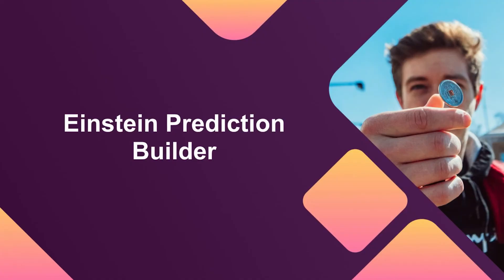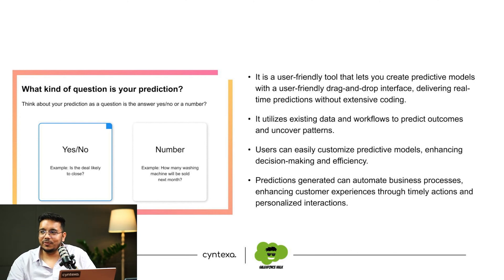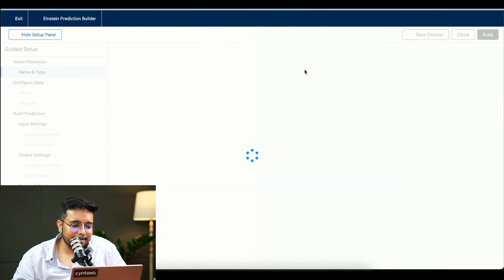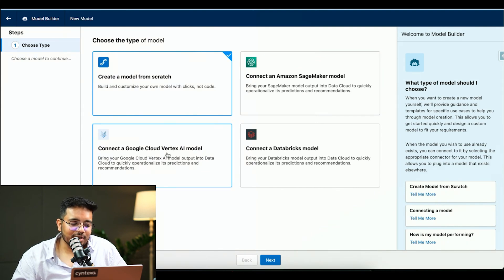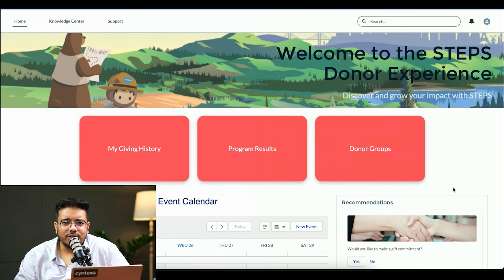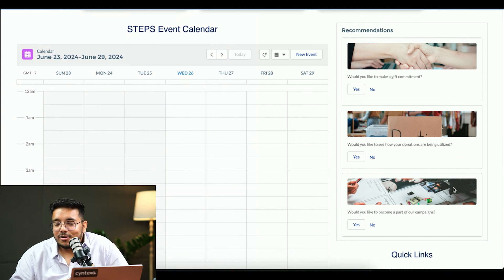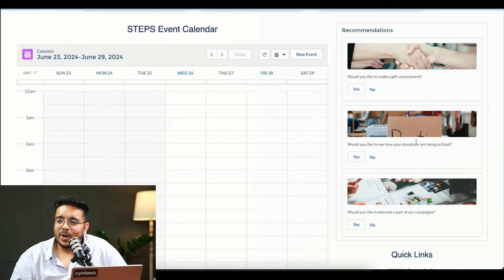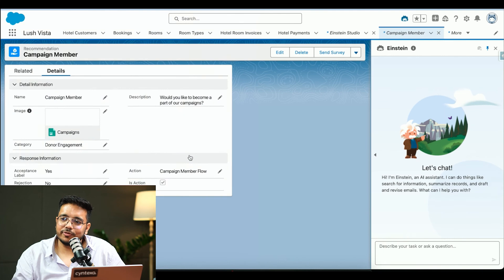What is Einstein Prediction Builder? | Salesforce Hulk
Discover how this powerful tool can help you create custom AI models to predict outcomes and drive smarter decision-making within your Salesforce environment. Einstein Prediction Builder stands out for its user-friendly interface and powerful AI capabilities, making it accessible for users of all skill levels to harness the power of predictive analytics.

What You'll Learn:
-Introduction to Einstein Prediction Builder: Understand what Einstein Prediction Builder is and how it integrates with Salesforce to deliver AI-driven predictions.
-Core Capabilities: Explore the key features of Einstein Prediction Builder, including its ability to create custom predictive models without needing data science expertise.

In this extract from our latest webinar, we will explore about Einstein Prediction Builder. Don’t miss out on this opportunity to gain invaluable insights, expert advice, and real-world use cases that will help you understand AI and Salesforce.